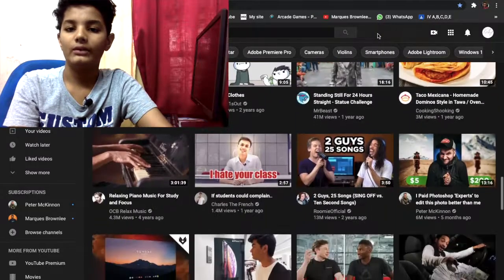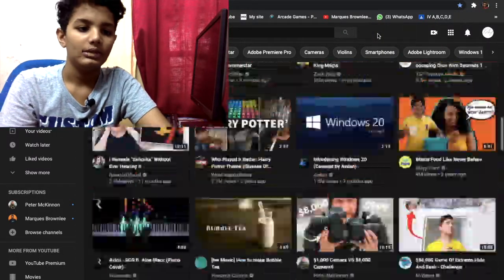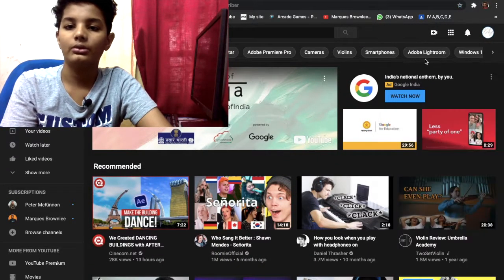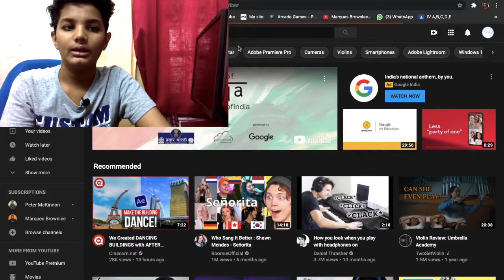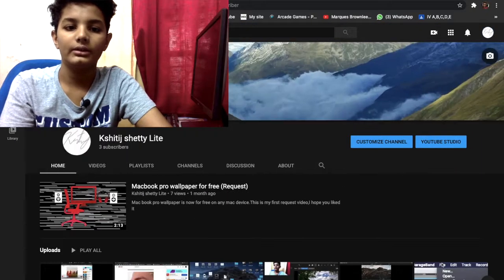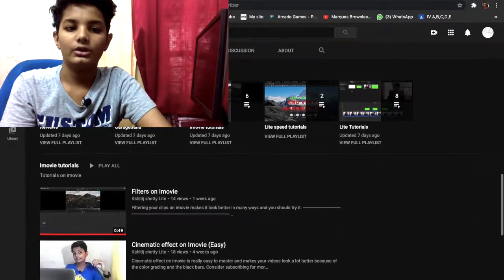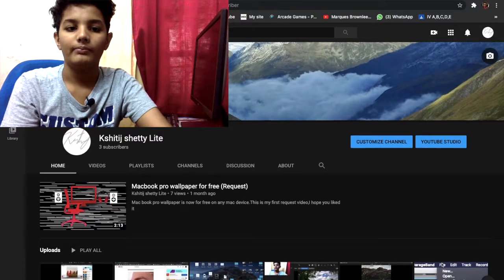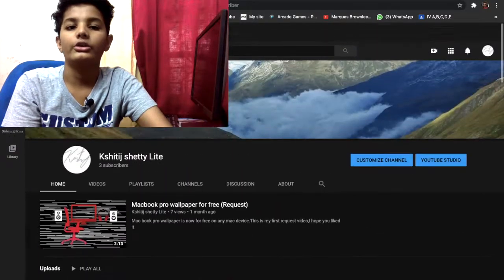Turn on dark mode on YouTube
How do you turn on dark mode in youtube?
You actually have to scroll down below to find the answer to how to turn on dark mode on youtube

Gear I use for shooting:
Secondary camera
Video editing software: Fcpx
Dat background:
1.Mac pro connected to a 4k monitor
2.Matte white acoustics

Dark mode on youtube can be turned on by going to youtube and searching dark mode on youtube and finding a video and watch.